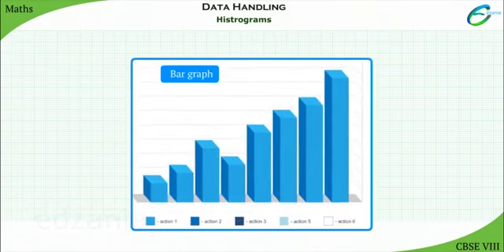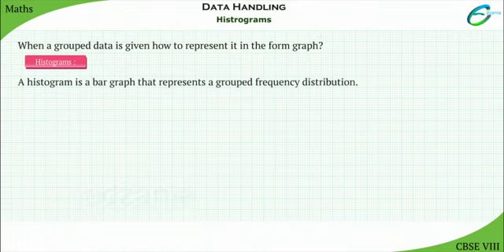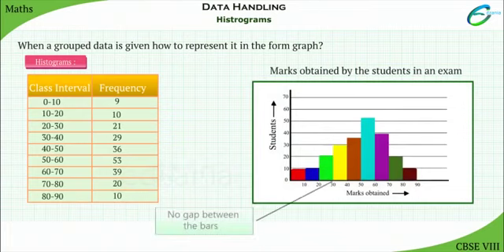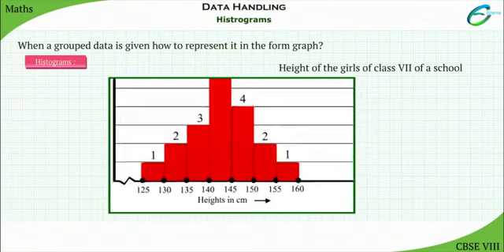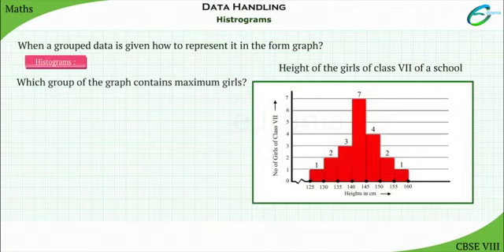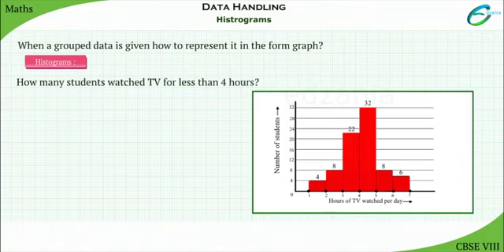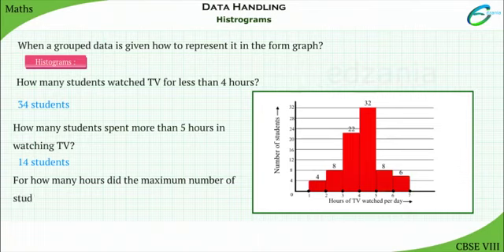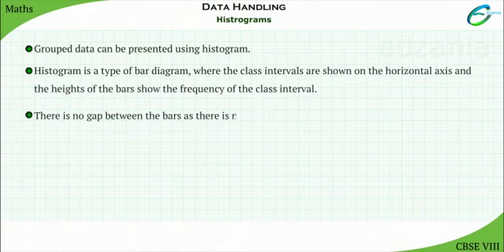Data Handling-Histograms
Understand Histograms